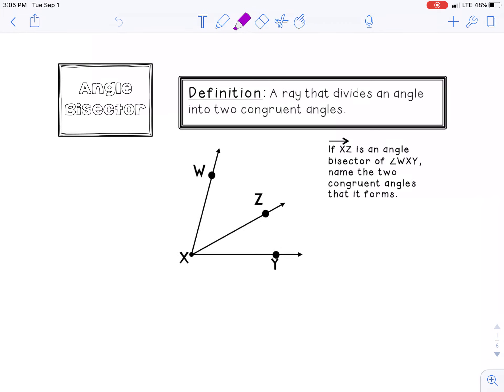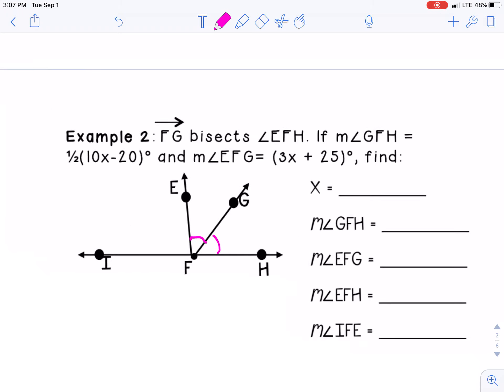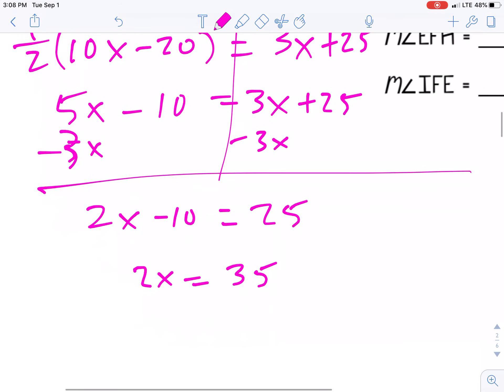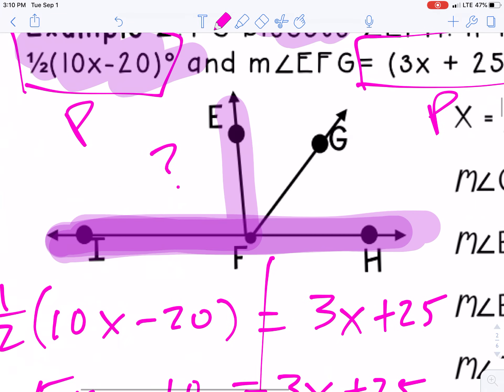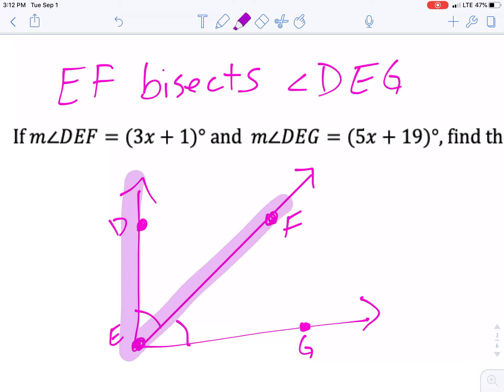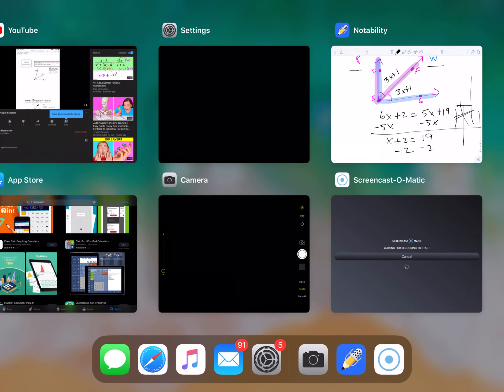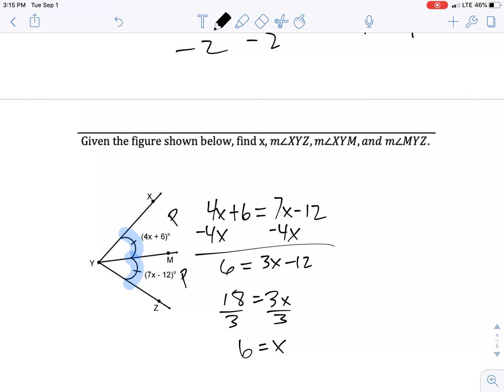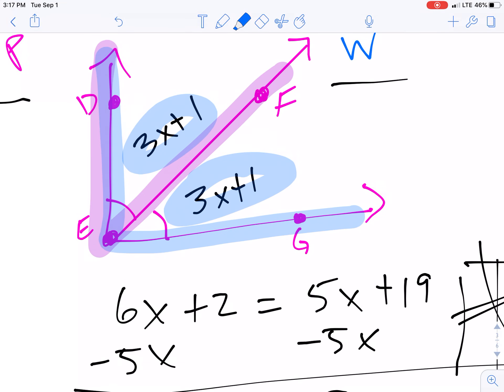1.3 part II Angle Bisectors